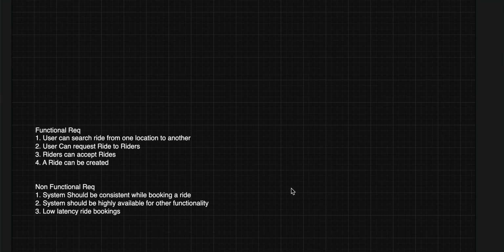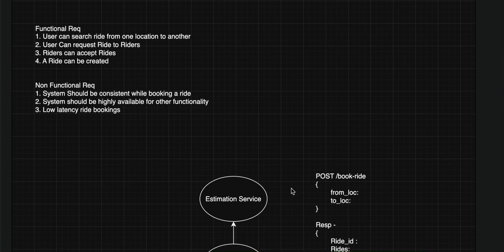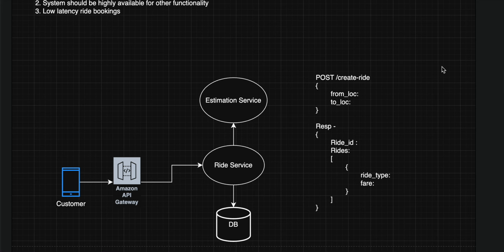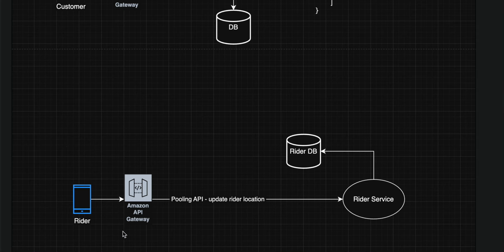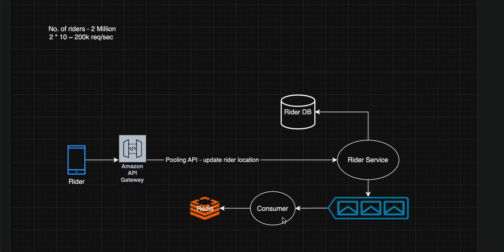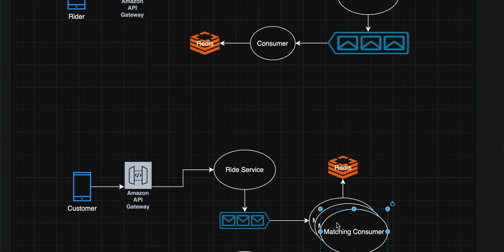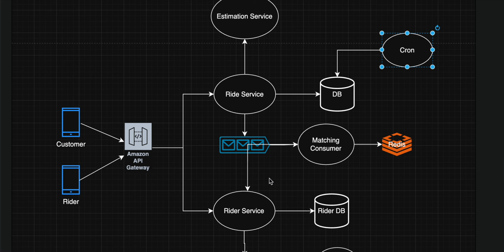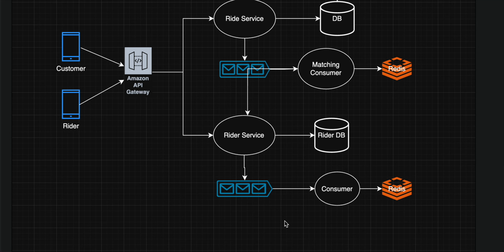System Design - Ride Booking System | Design Uber | FAANG Interview Question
In this video, we break down the system design of a Ride Booking Platform like Uber, Ola, or Lyft — a classic real-world example often asked in system design interviews.

You'll learn:

Core components of a ride-hailing architecture

Matching algorithms (rider-driver)

Real-time location tracking using GPS

Pricing & surge logic

Database schema and service breakdown

Scalability, availability, and fault tolerance strategies

Queueing, caching, and pub/sub systems (like Kafka, Redis, etc.)

High-level APIs and data flow